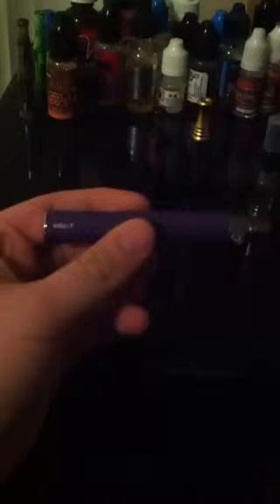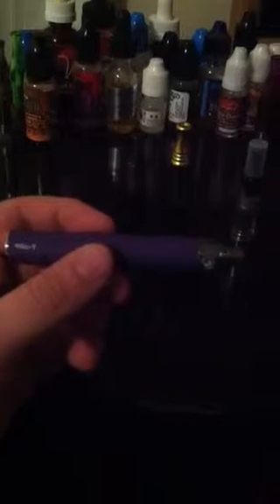Ego beginner vape kit review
My first review on the ego beginner kit